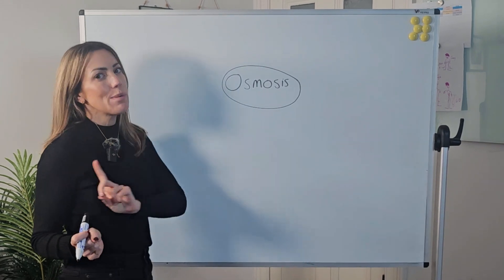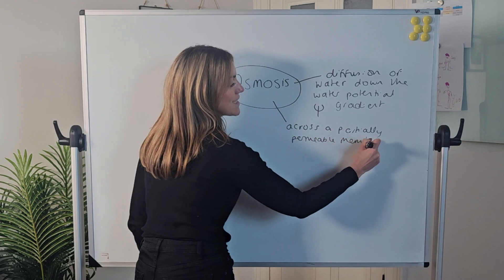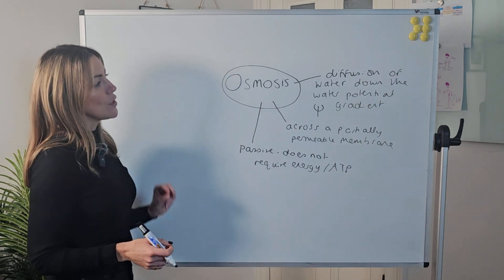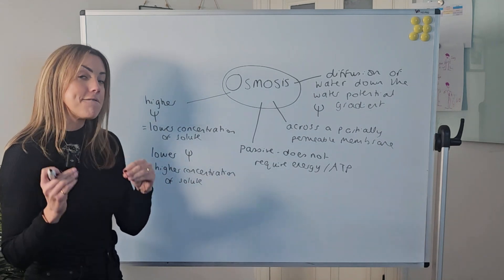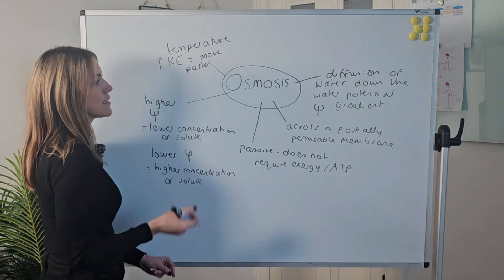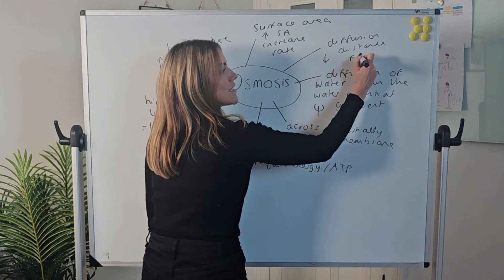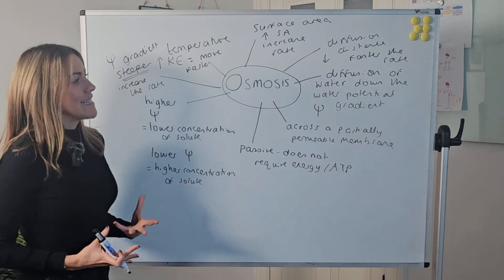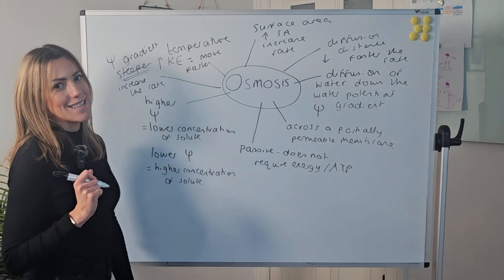Osmosis In 6 Mins | A-Level Biology